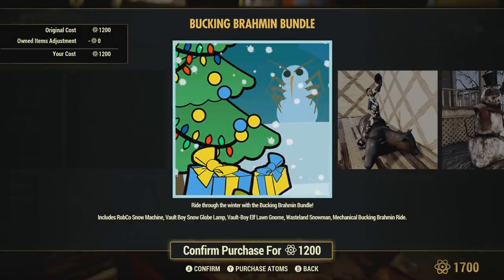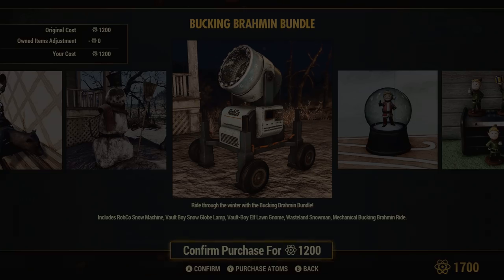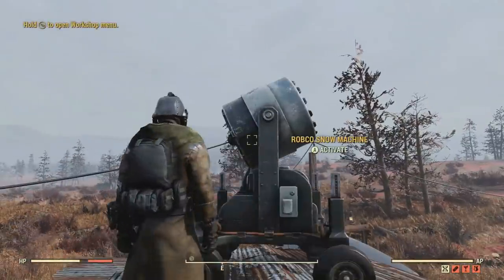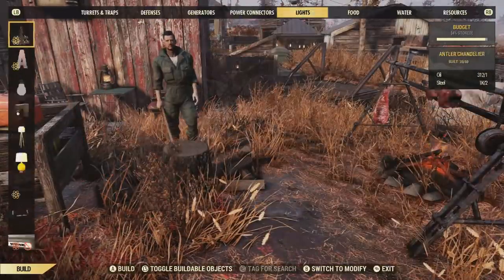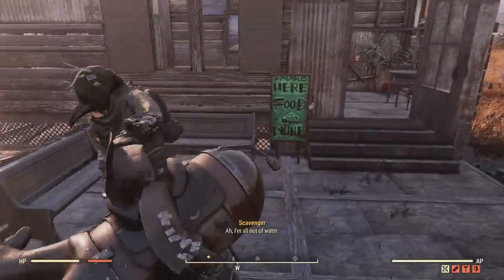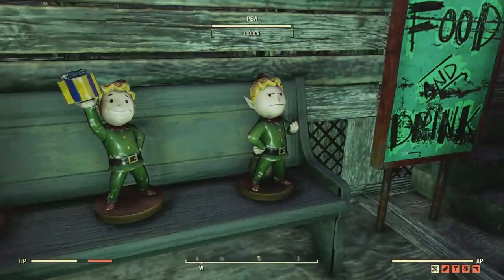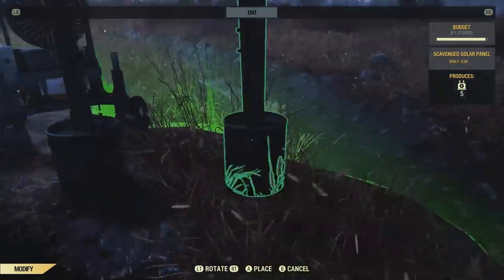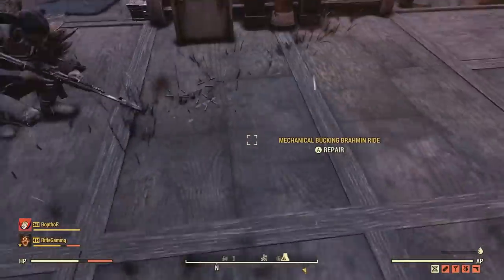Fallout 76 Just Got a Snow Machine & Here's How it Works..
Bethesda just added a snow machine in Fallout 76's atomic shop!